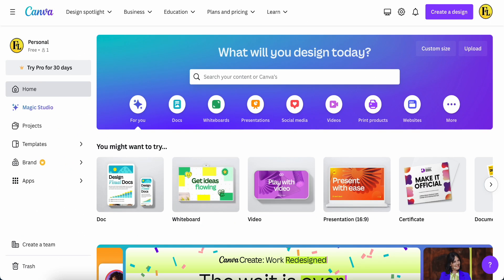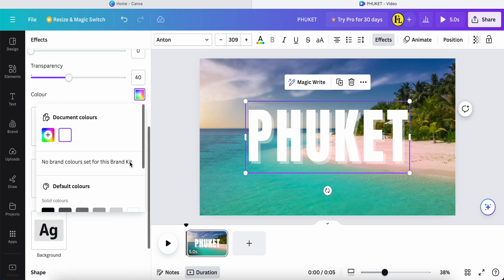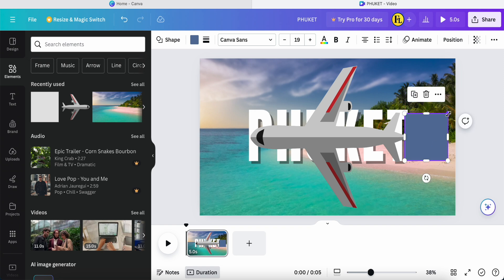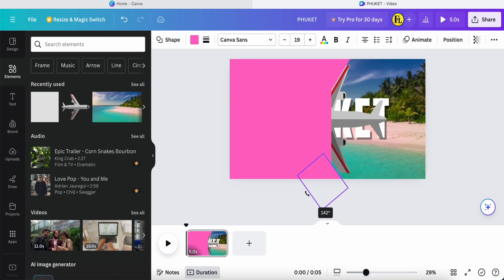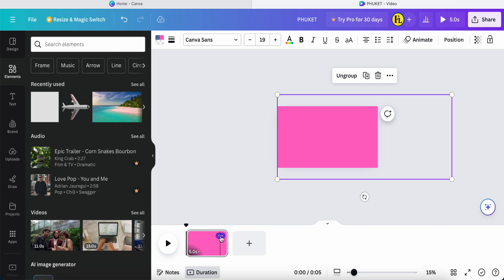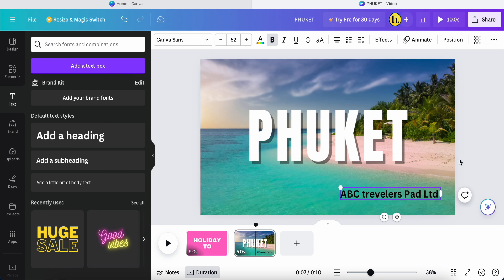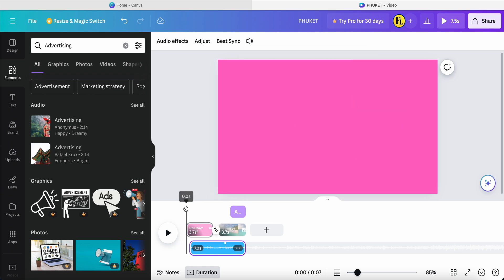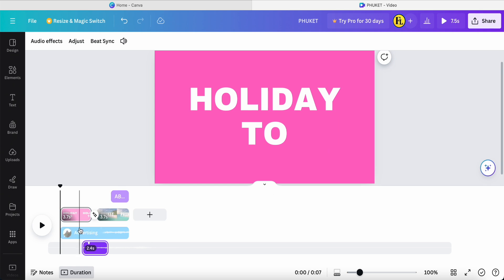Text reveal effect and add in sound effect in canva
Eye-catching intros with a text reveal and smooth slide animations. Perfect for beginners looking to boost their design skills. Elevate your presentations effortlessly with this step-by-step Canva guide. we'll show you how to bring your travel videos to life with stunning animated intros, all within the user-friendly Canva platform.

If you found this video helpful. Click 👍 & 🔔 My Channel. Pls sharing to your friends.

How to blending video into video. How to blending photo into video with canva free account users.